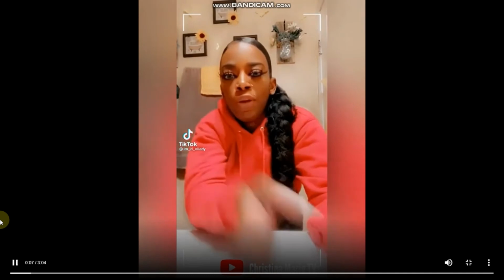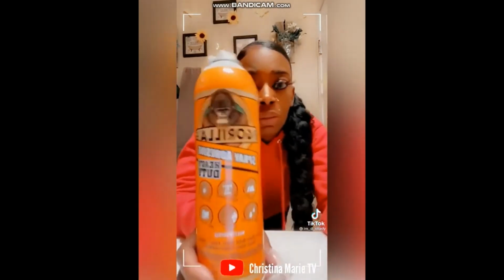SHE PUT GORILLA GLUE IN HER HAIR REACTION !!!!